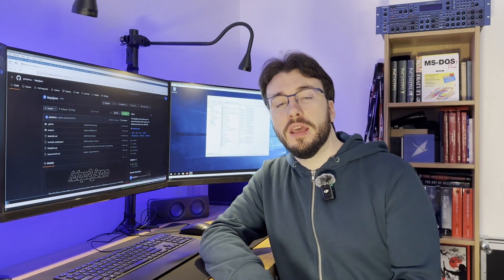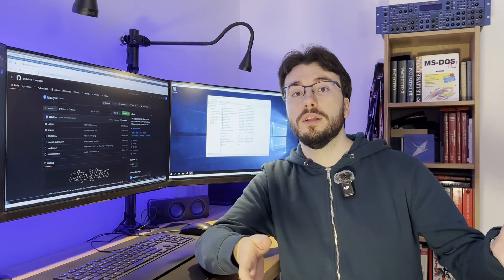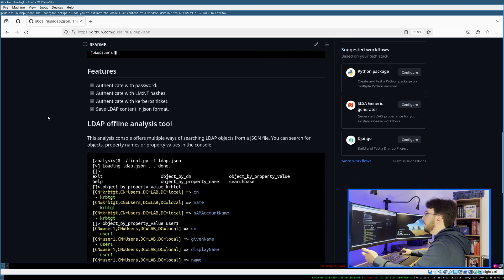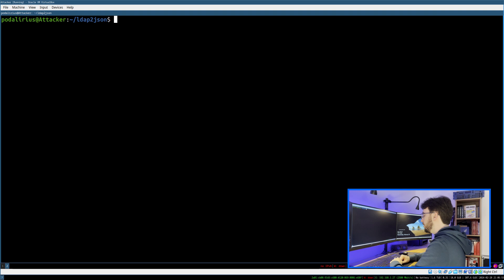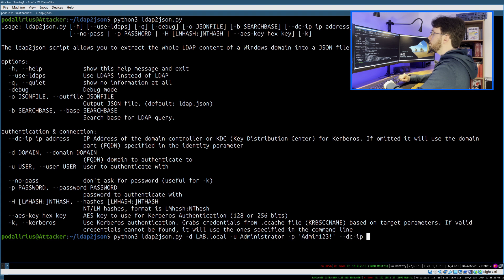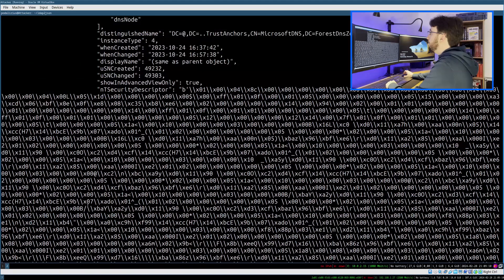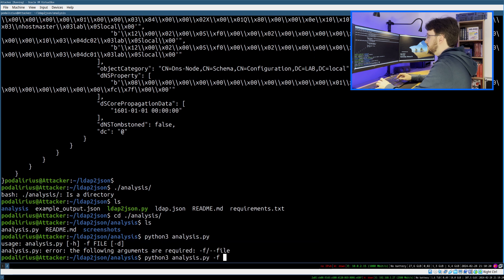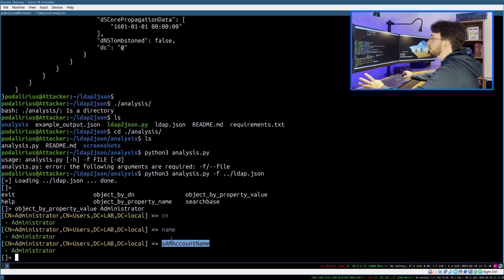Dumping your LDAP to a JSON file with ldap2json.py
Discover ldap2json, a python tool to effortlessly dump the LDAP of an Active Directory domain into JSON format.